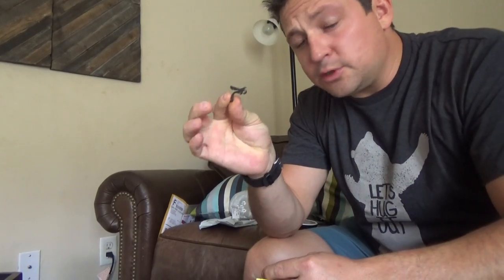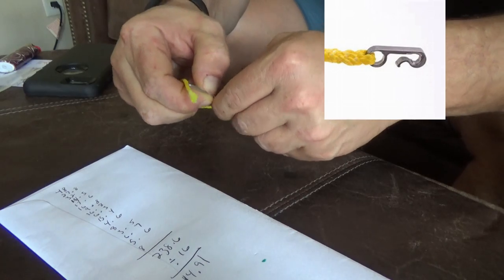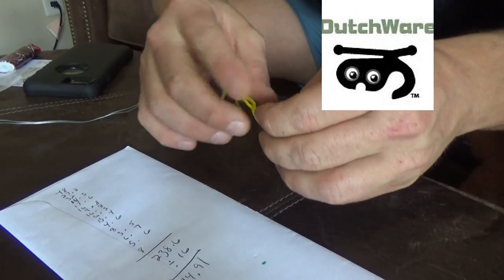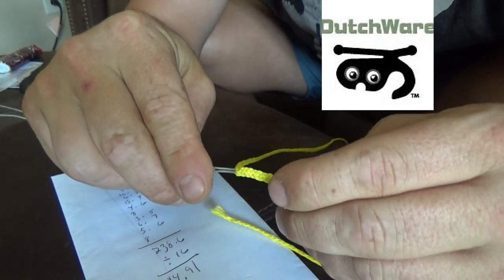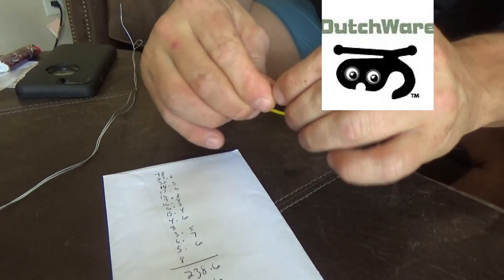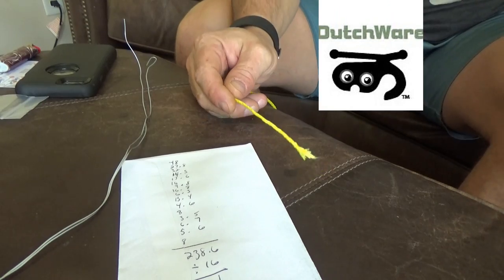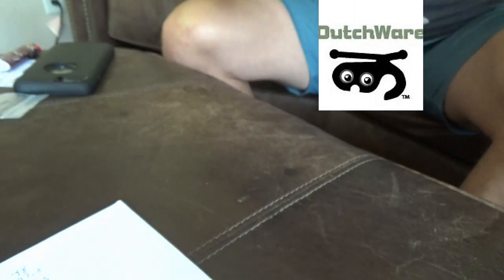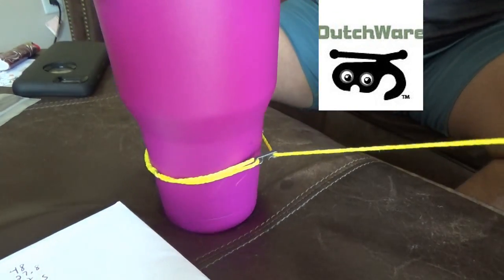Dutchware Gear Wasps & Dutch Hooks for Tarp Split Ridgeline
Dutchware Bling: How I hang my Cuben Fiber Tarp with Dutchware wasps and hooks using zing-it line.